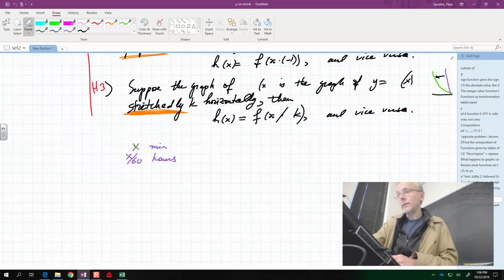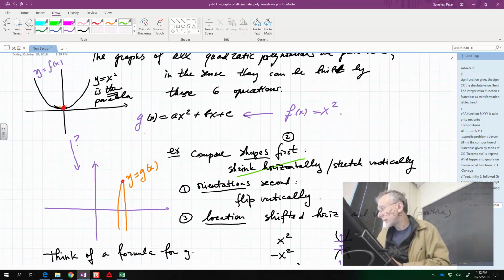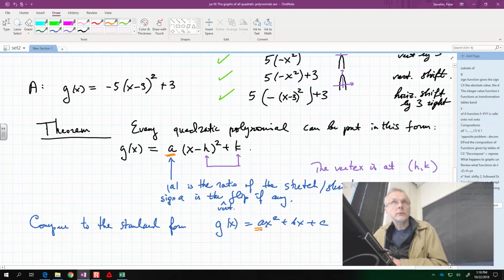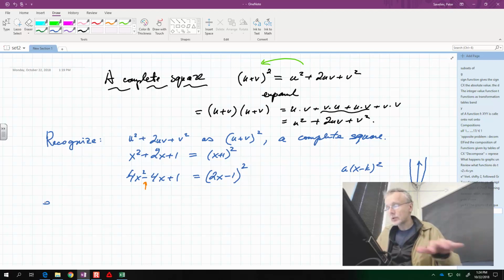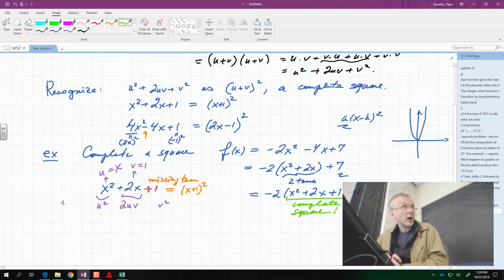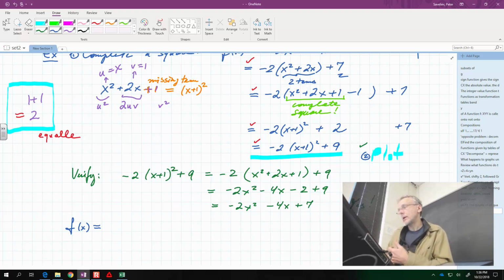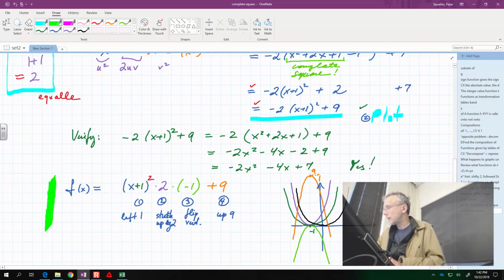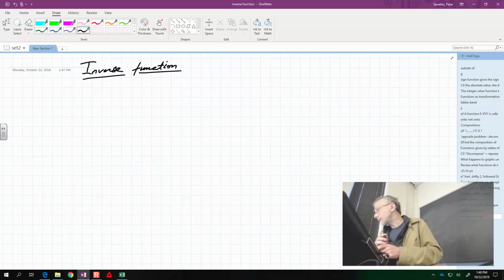Transformations and quadratic polynomials -- College Algebra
This lecture is on College Algebra. It follows the introductory part of the book Calculus Illustrated by Peter Saveliev. The text of the book can be found NOTE: The previous lecture, Transformations of graphs, is missing.